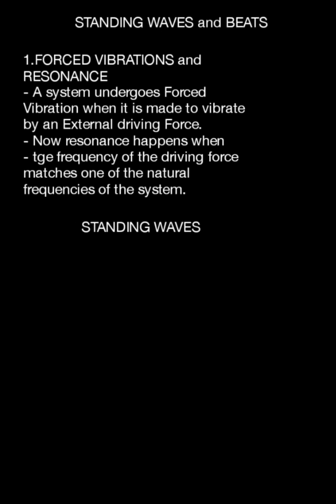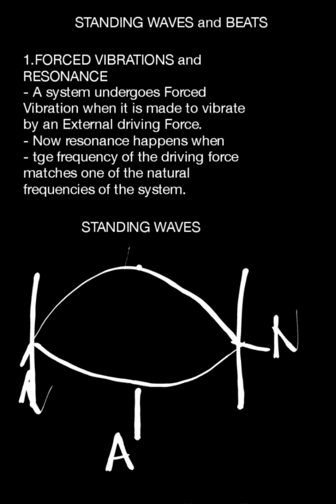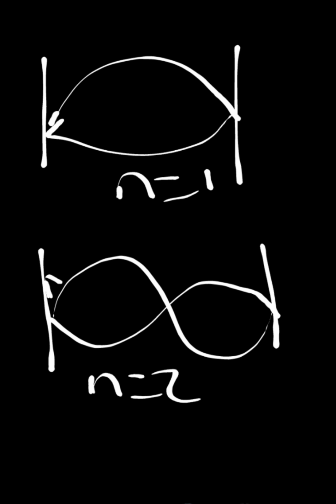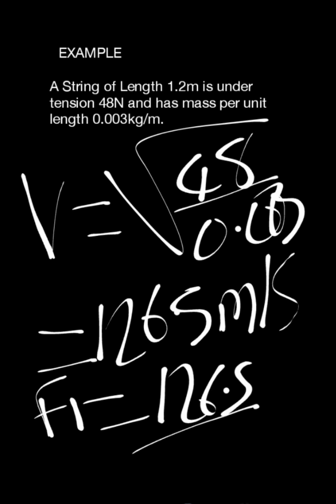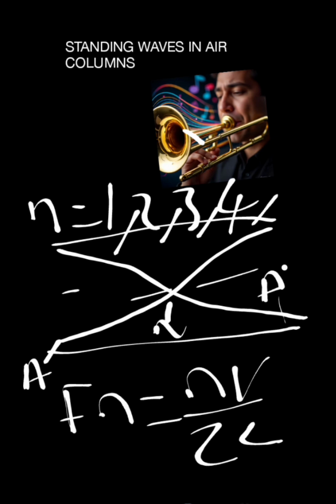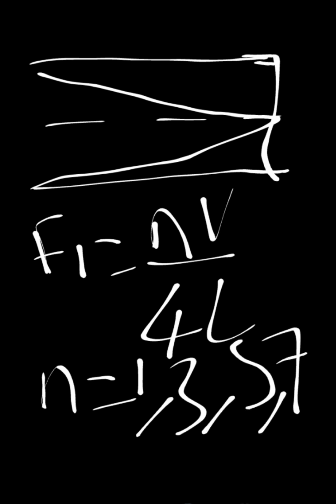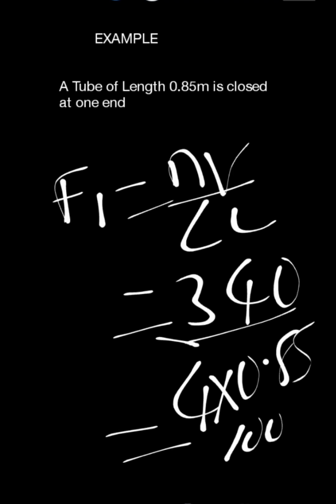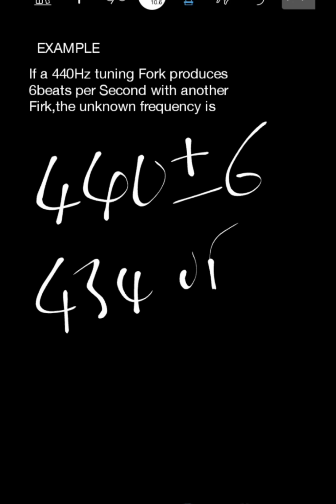Sound Lesson p2= Standing Waves